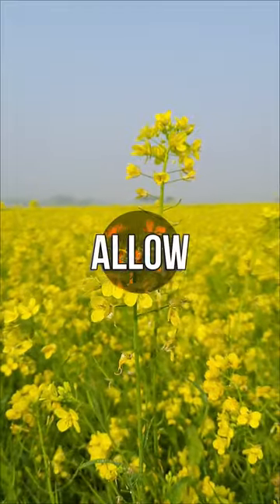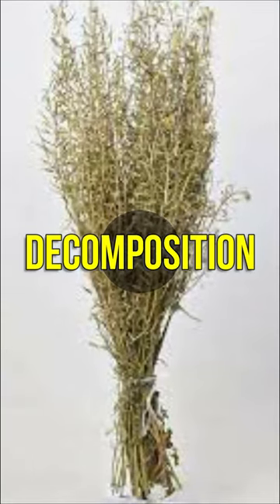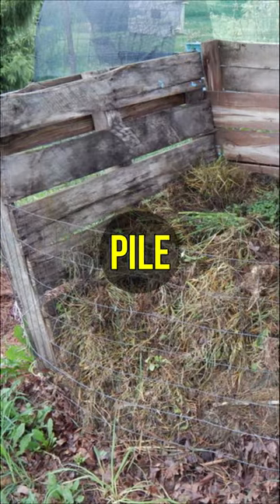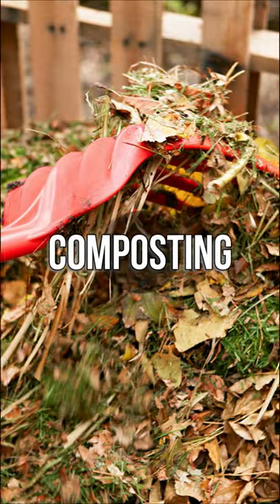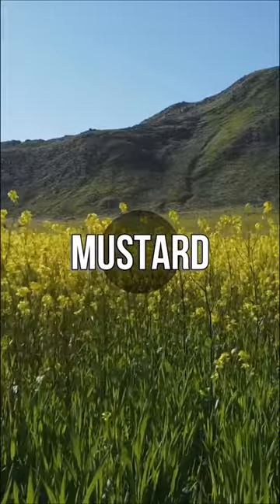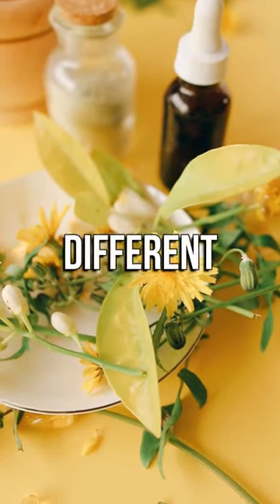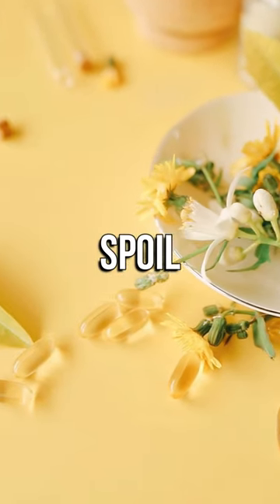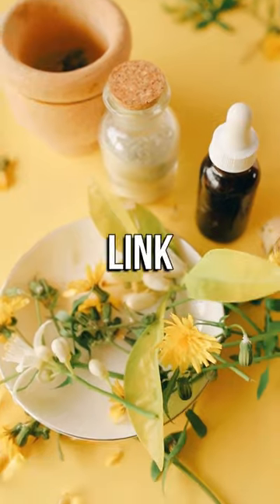How to make Wild Mustard Compost Accelerator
Wild Mustard Compost Accelerator is a natural and eco-friendly solution designed to enhance the decomposition process in compost heaps. Derived from wild mustard plants, this organic accelerator enriches the compost with essential nutrients, promoting faster breakdown of organic matter and yielding nutrient-rich soil for healthier plant growth.